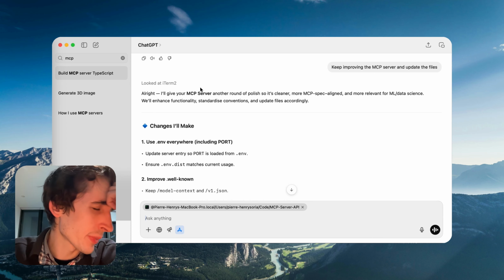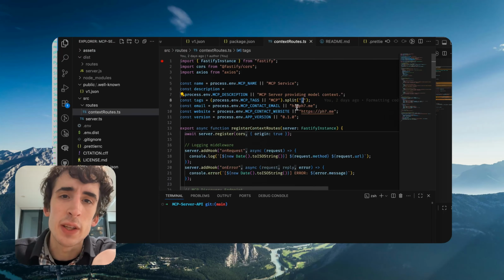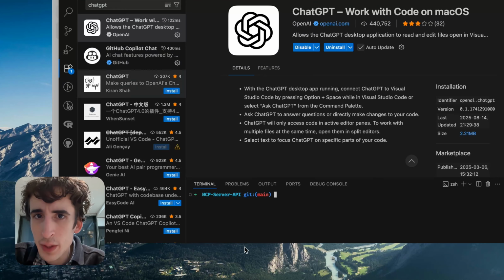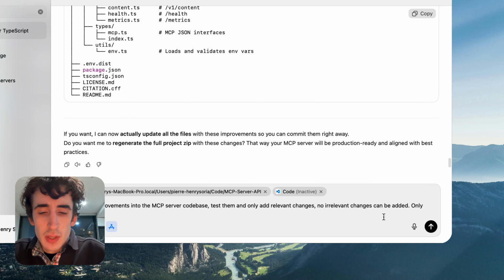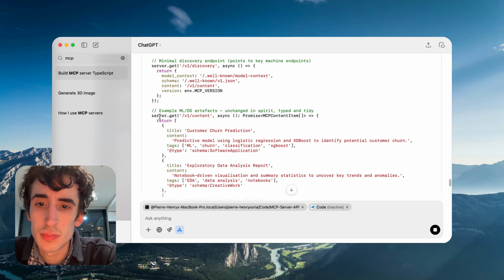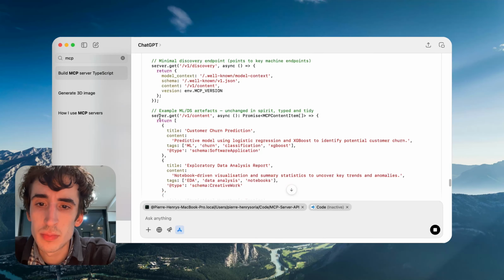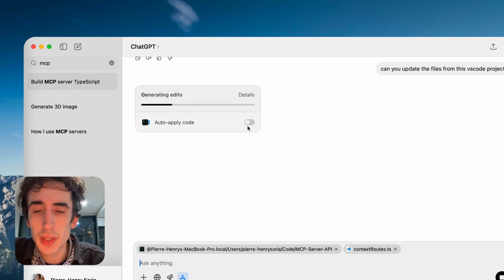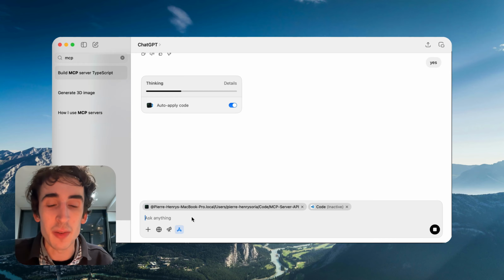Use ChatGPT Connectors with MCP to work on a codebase directly through your ChatGPT discussions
Use ChatGPT Connectors with MCP to work on a codebase directly through your ChatGPT discussions and